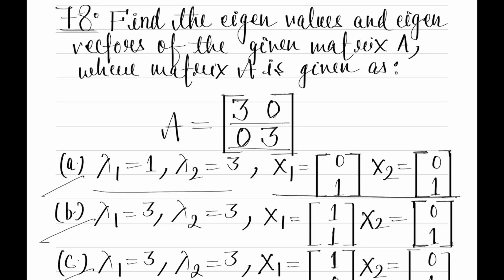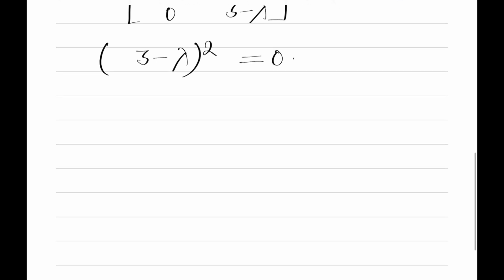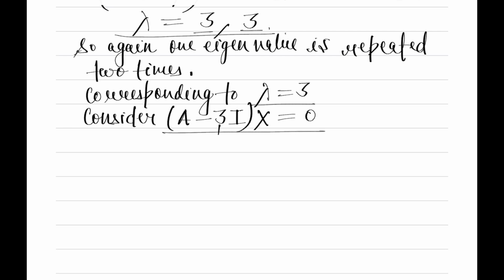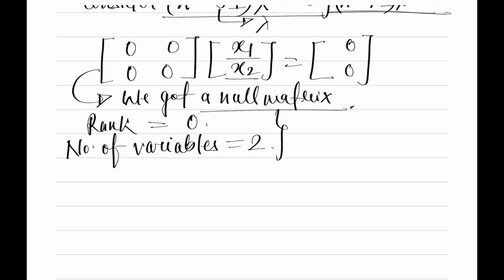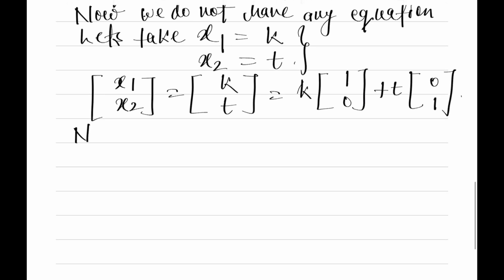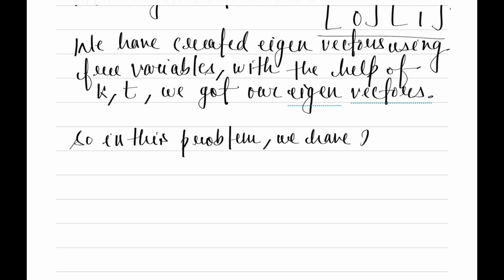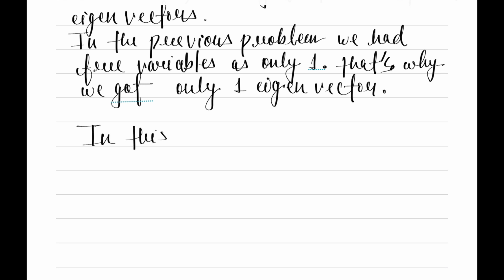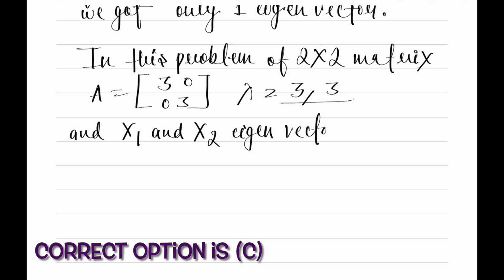Linear Algebra Problem 78